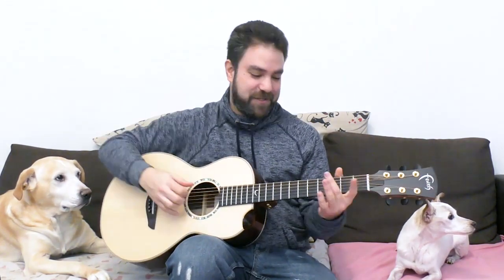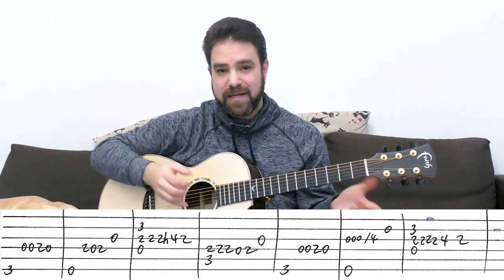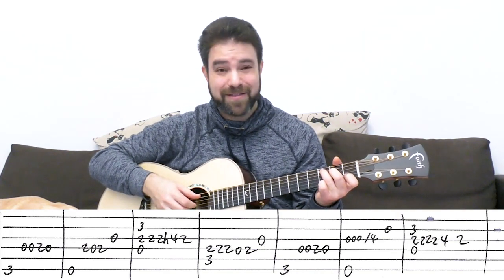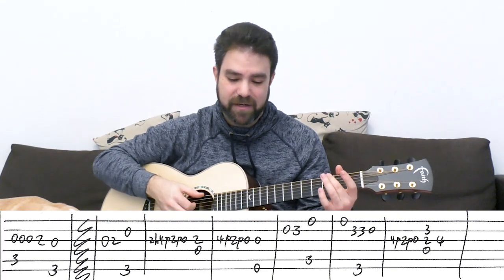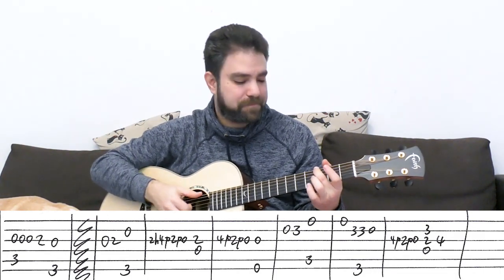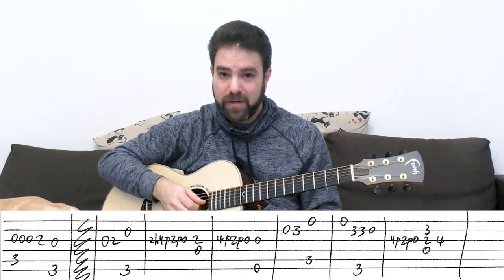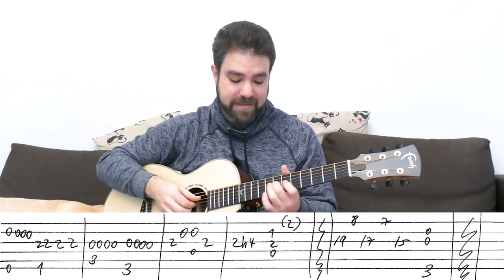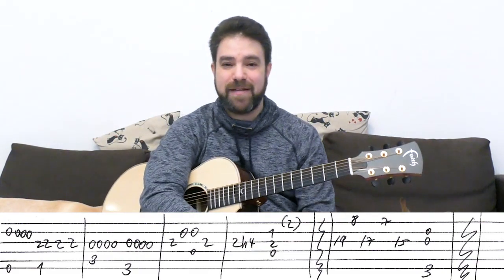Fingerstyle Tutorial: Country Roads [Full Instrumental] - Guitar Lesson w/ TAB